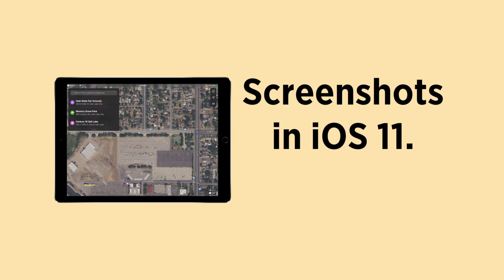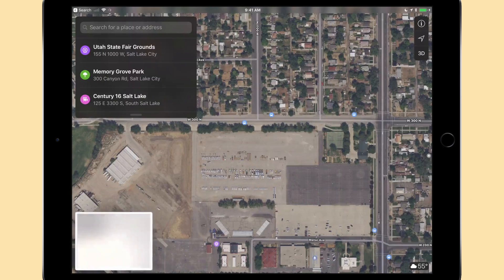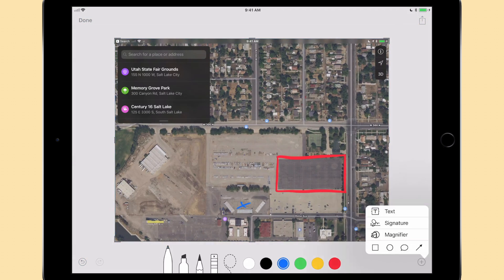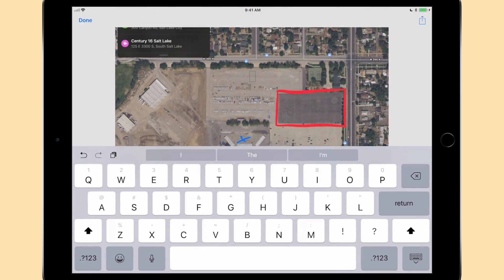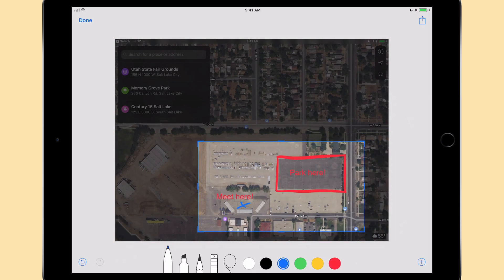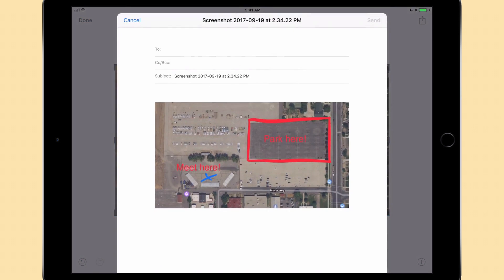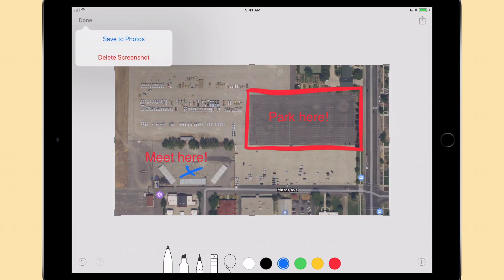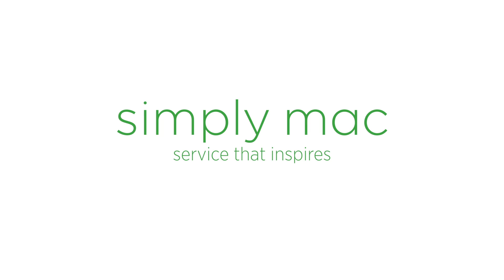iOS 11 Tip: The updated Screenshots feature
In this iOS 11 tip, we show you have Apple has improved the screenshot feature on iPhone and iPad.